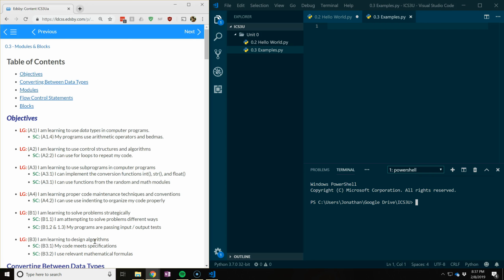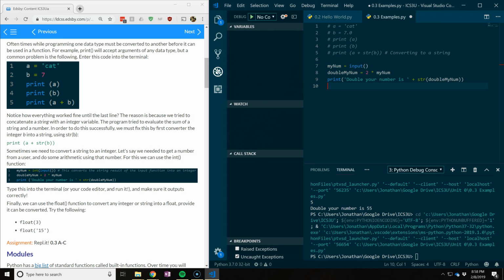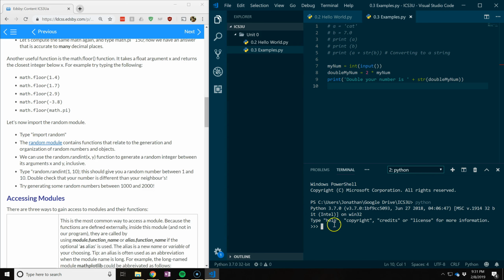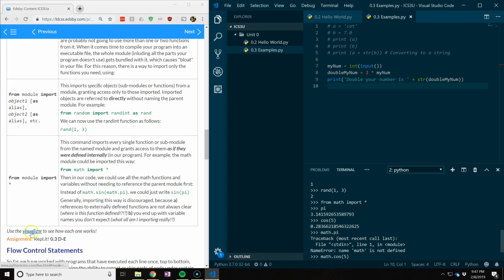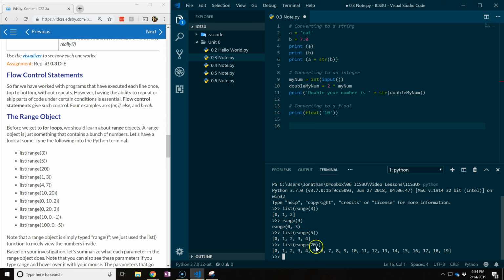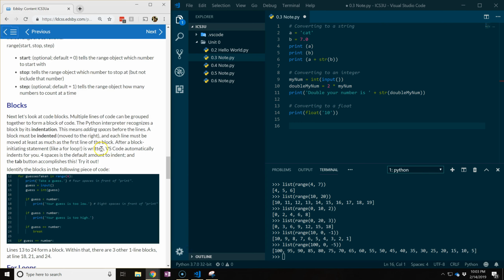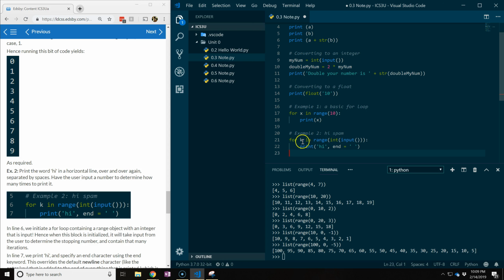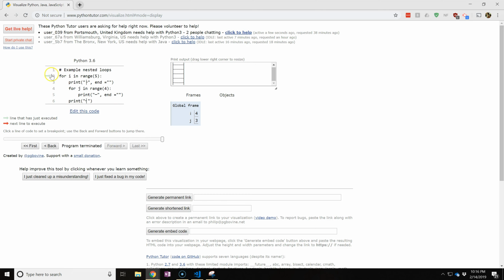0.3 - Modules and Blocks